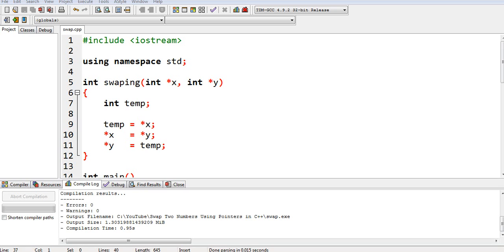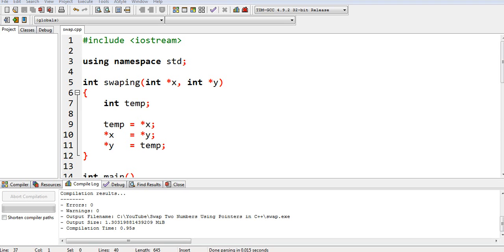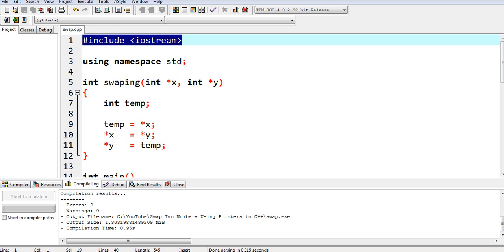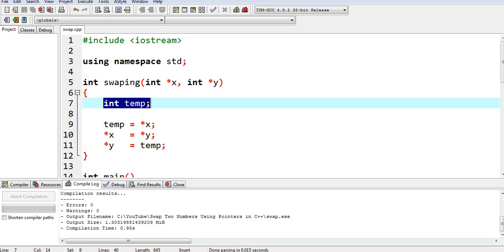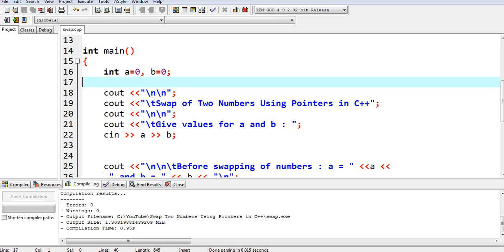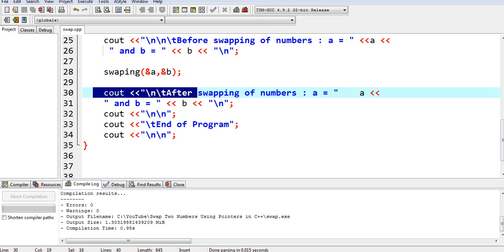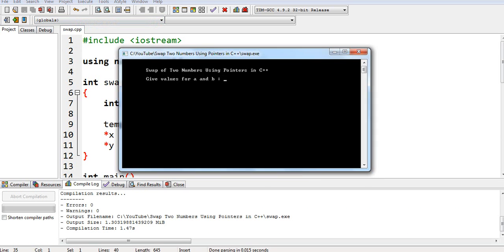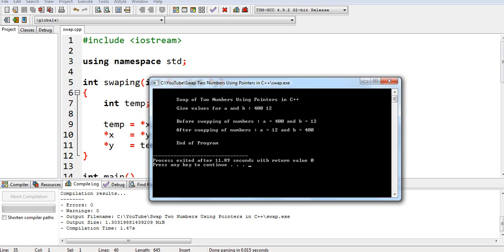Swap of Two Numbers Using Pointers in C++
A program to ask the user to give two numbers and then the program will swap the two given numbers using pointers in C++ programming language.

GCash Account

Jake Pomperada